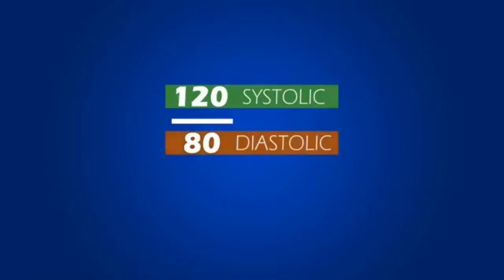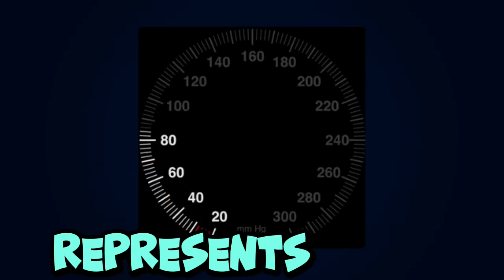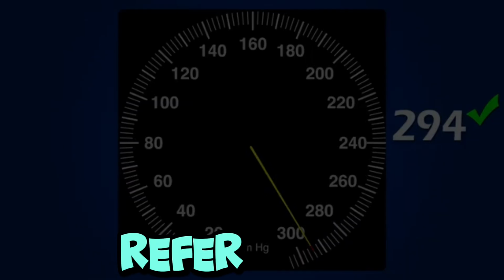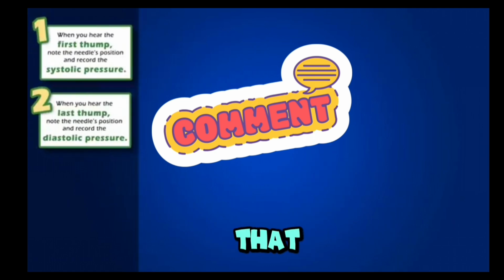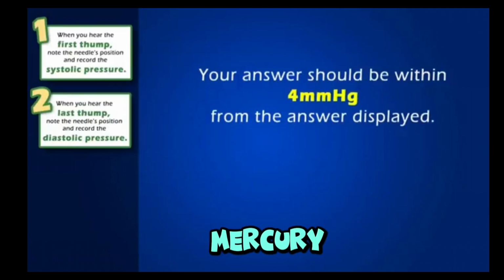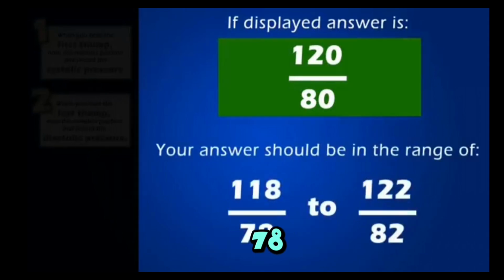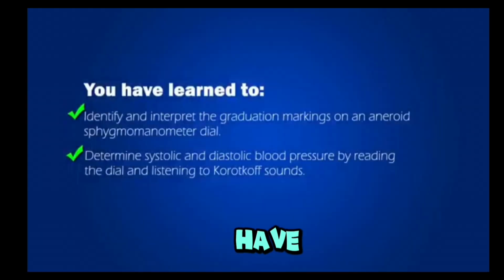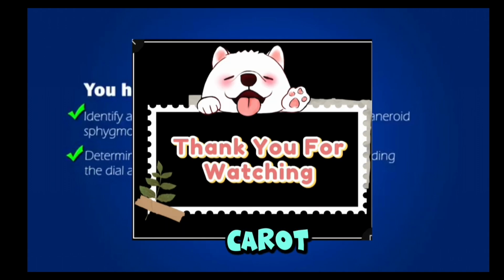Learning Tools Blood pressure basic|Check your blood pressure manuallyAudio Visual Coordinaton skill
Introduction
Monitoring blood pressure is essential for maintaining heart health. While digital monitors are common, manual blood pressure measurement using a sphygmomanometer and stethoscope is more accurate. This guide explains the professional method to check blood pressure manually at home or in a clinical setting.
Monitoring blood pressure is essential for heart health. While digital monitors are common, manual blood pressure measurement using a sphygmomanometer and stethoscope provides more accurate results. In this guide, we will cover the step-by-step process to check blood pressure manually and ensure you get precise readings every time.

Blood pressure is the force of blood against the artery walls. It is measured in mmHg (millimeters of mercury) and consists of two values:

Systolic Pressure (Top Number): Pressure when the heart beats.

Diastolic Pressure (Bottom Number): Pressure when the heart rests between beats.

A normal blood pressure reading is around 120/80 mmHg, while high blood pressure (hypertension) starts at 140/90 mmHg.

Equipment Needed to Measure Blood Pressure Manually

To check blood pressure manually, you need:

✅ Sphygmomanometer (Blood Pressure Cuff & Gauge) – Measures pressure.
✅ Stethoscope – Used to hear heartbeats.
✅ A Quiet Environment – Ensures accurate readings.

Step-by-Step Guide to Checking Blood Pressure Manually

Step 1: Prepare the Patient

Have the person sit comfortably in a chair with their back supported.

The arm should be at heart level, resting on a table or armrest.

Ensure they are relaxed and avoid caffeine, exercise, or smoking 30 minutes before.

Roll up the sleeve and wrap the cuff snugly around the upper arm, about 1 inch above the elbow.

Step 2: Locate the Brachial Artery

Find the brachial artery by placing two fingers on the inner elbow crease.

Place the stethoscope diaphragm over this artery.

Step 3: Inflate the Cuff

Close the valve on the pump and begin inflating the cuff.

Pump until the gauge reaches around 180 mmHg (or 30 mmHg above normal systolic pressure).

This temporarily stops blood flow in the arm.

Step 4: Slowly Deflate the Cuff & Listen

Release air slowly at about 2-3 mmHg per second.

Listen carefully through the stethoscope:

First sound heard (systolic pressure) – This is when blood starts flowing back.

Last sound heard (diastolic pressure) – This is when the heart is at rest.

Step 5: Record the Reading

Note both the systolic (top number) and diastolic (bottom number) values.

Example: 120/80 mmHg (Normal), 140/90 mmHg (High), 90/60 mmHg (Low).

Repeat after 1-2 minutes for accuracy.

:07  Intro and Objectives
1:02  Diastolic and Systolic Format
1:30  BP Dial and Line Values
2:20  Test Your Skills: Line Values
3:00  Auscultation Audio-visual Coordination Skills
5:00  Test Your Skills: Determine the Blood Pressure Reading
6:22 Conclusion

❌ Wrong Cuff Size – Too tight or too loose affects accuracy.
❌ Arm Position Incorrect – The arm should be at heart level.
❌ Deflating Too Fast – May cause inaccurate readings.
❌ Taking Readings After Exercise or Caffeine – Can cause temporary spikes.

1. Can I check blood pressure without a stethoscope?
Yes, but a stethoscope improves accuracy. Without it, you must rely on digital monitors.

2. How many times should I measure blood pressure?

For accuracy, take two readings at a 2-minute interval and average them.

3. When should I consult a doctor?

If blood pressure is consistently above 140/90 mmHg or below 90/60 mmHg, consult a doctor.

Conclusion

Checking blood pressure manually is a valuable skill that ensures accurate readings. By following these step-by-step instructions, you can confidently monitor hypertension and overall heart health. If readings are consistently high or low, consult a doctor immediately.

✅ How to check blood pressure manually
✅ Manual blood pressure measurement
✅ Blood pressure check at home
✅ How to measure blood pressure without a machine
✅ Accurate BP measurement

✅ Sphygmomanometer use
✅ How to use a blood pressure cuff
✅ Best way to check blood pressure manually
✅ How to take BP readings accurately
✅ Stethoscope blood pressure check

✅ How to check blood pressure manually step by step
✅ How to measure blood pressure at home with a sphygmomanometer
✅ What is the correct way to check blood pressure
✅ Why is my blood pressure high when I check it manual